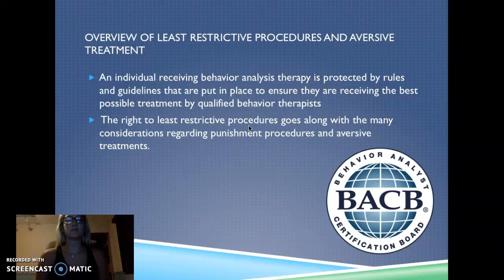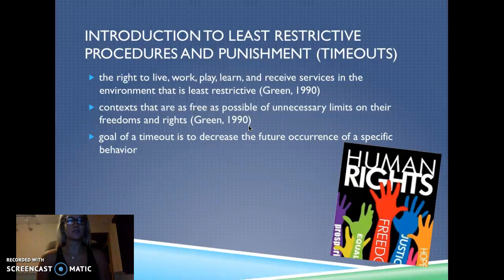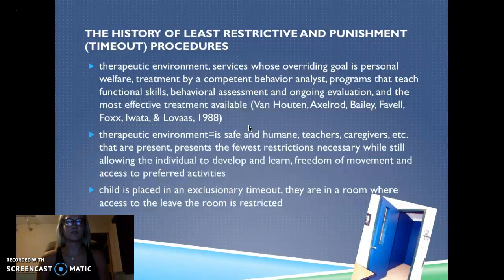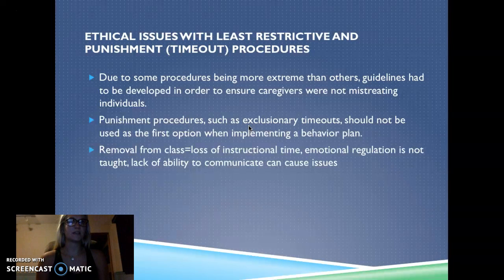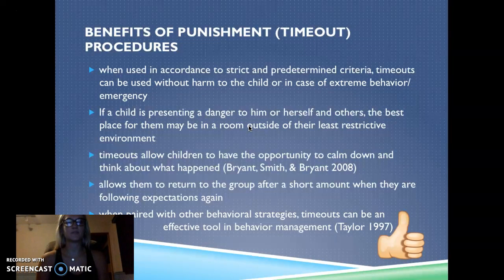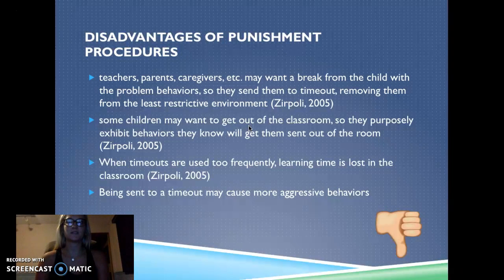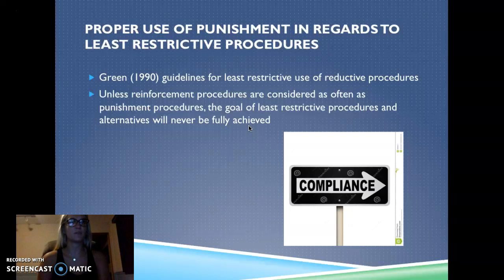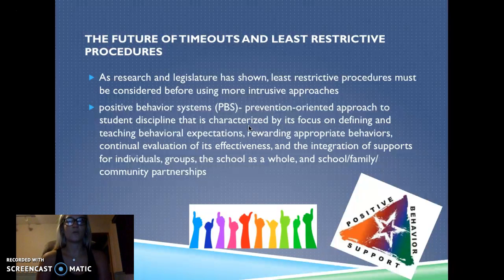Ethics Position Presentation